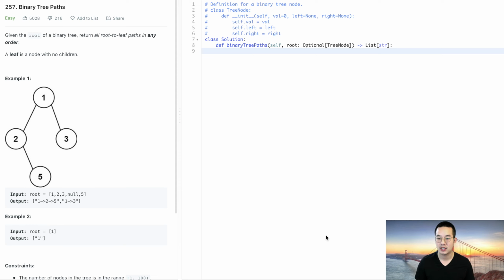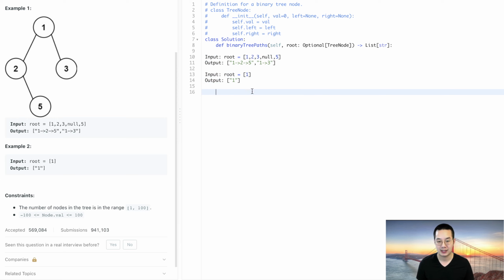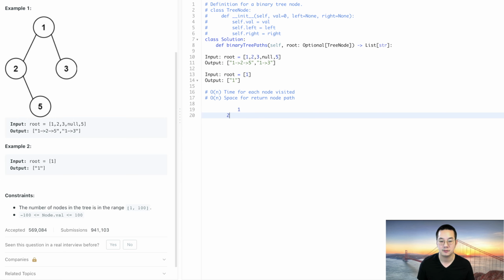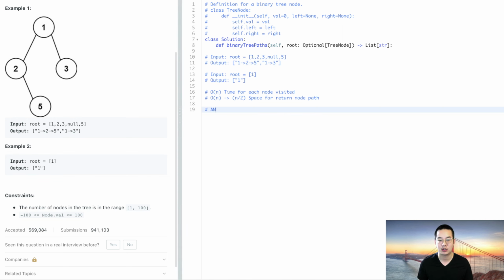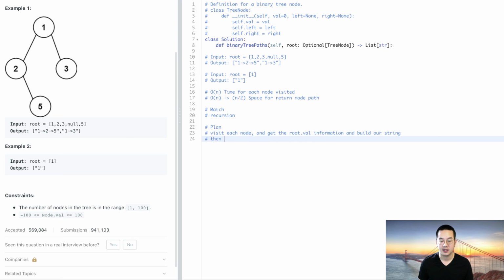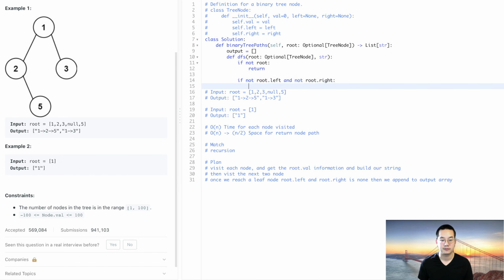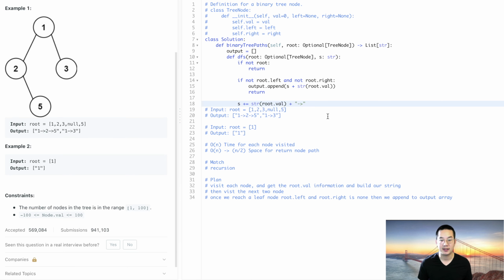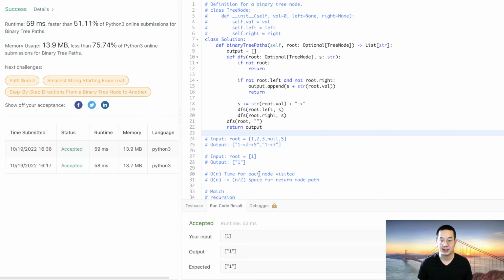UMPIRE Algorithms: Binary Tree Paths